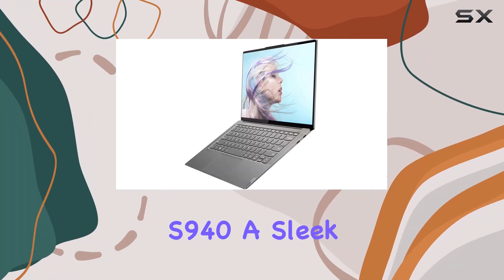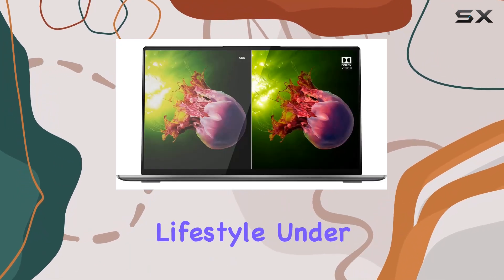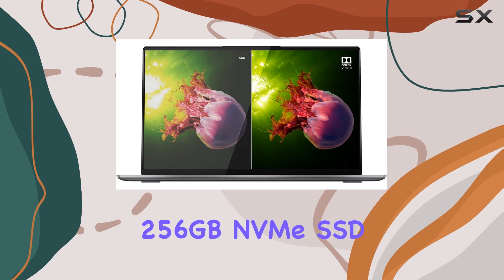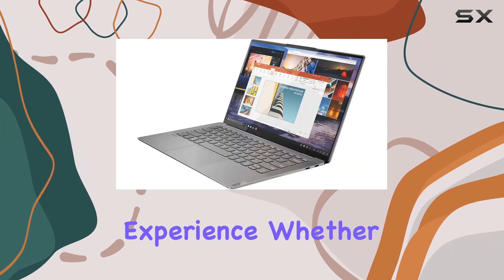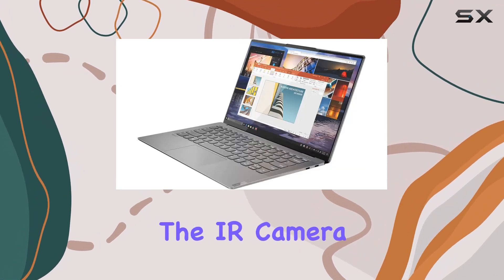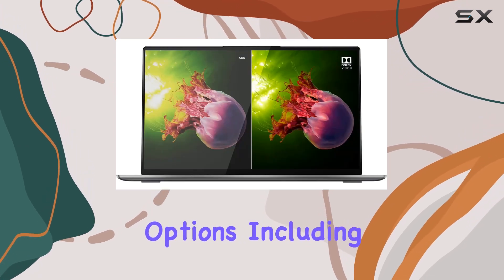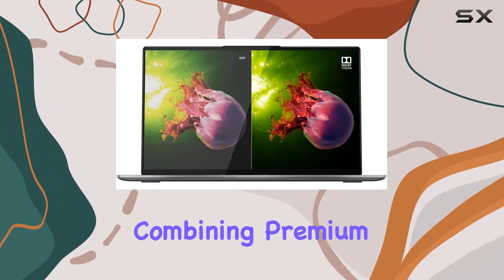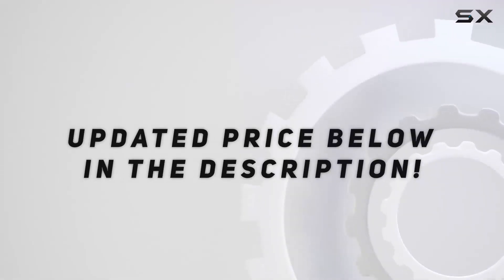Lenovo Ideapad S940: Unleashing Ultimate Portability and Smart Features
0:00 Intro
0:06 Review

Things that we mentioned in this video:
Lenovo Ideapad S940 Notebook, : B07QGR9H6T